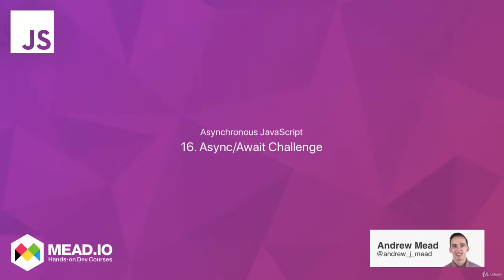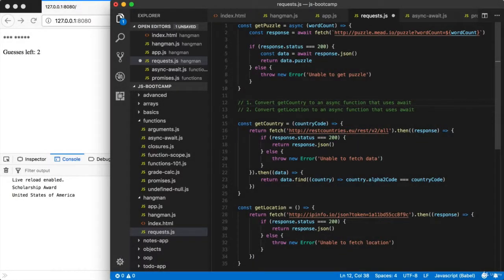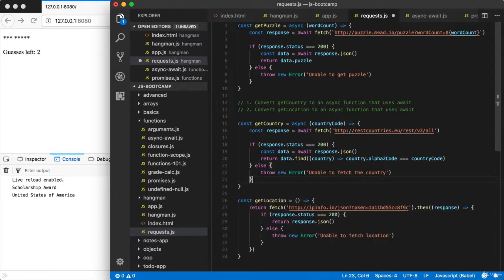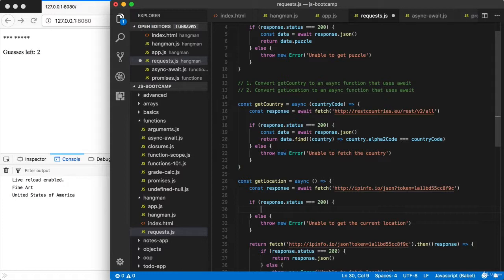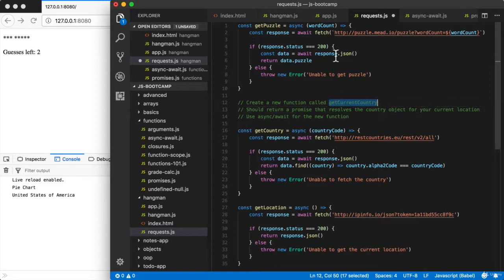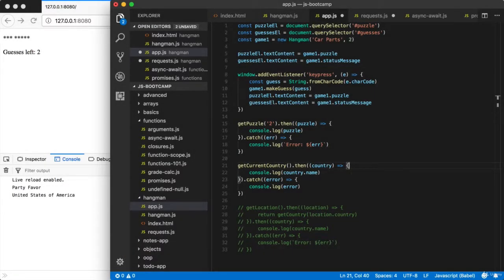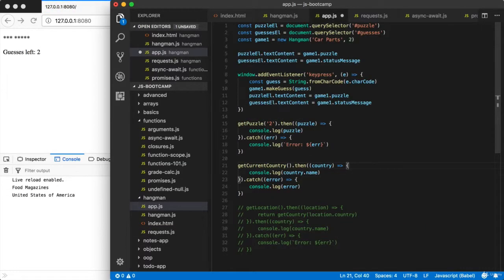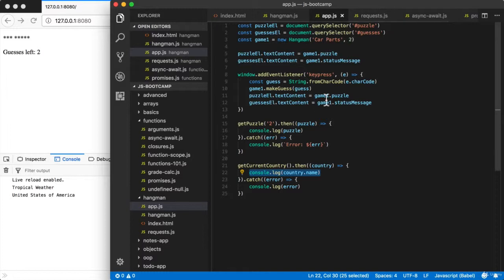118 AsyncAwait Challenge